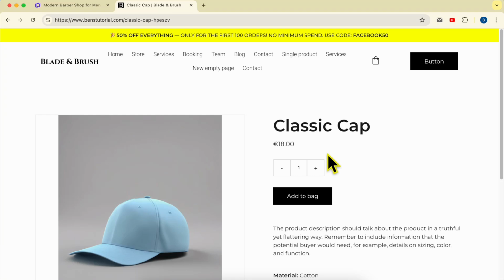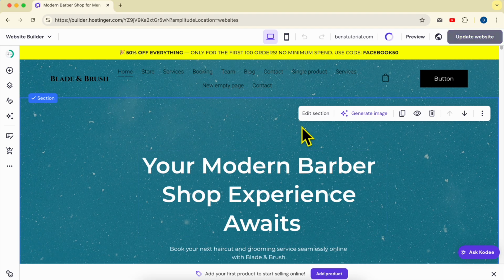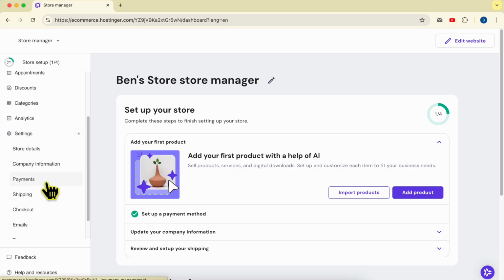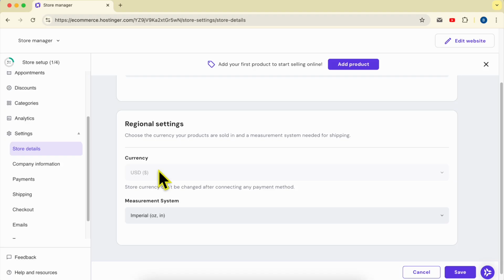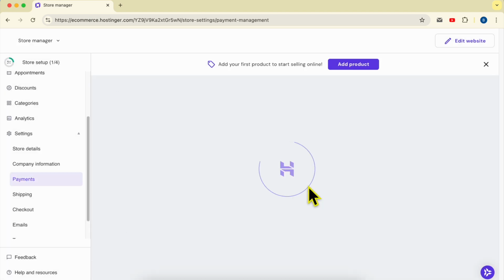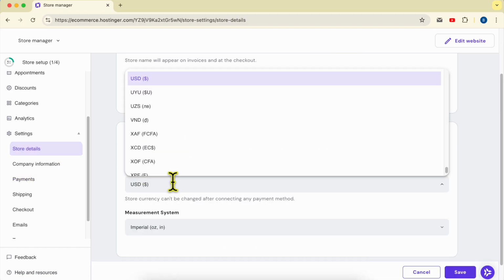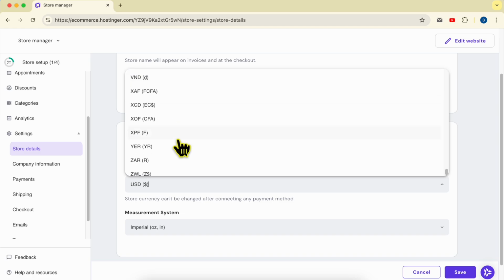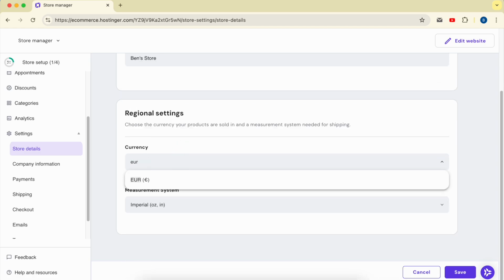How to Change Your Online Store Currency in Hostinger Website Builder | Hostinger Currency Tutorial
Change your online store currency in Hostinger Website Builder easily with this step-by-step tutorial. In this video, I show you exactly how to change your store currency in Hostinger, manage payment methods, and ensure your e-commerce store displays the correct currency. Learn how to disconnect payment gateways, update store settings, and apply a new currency for your Hostinger online store.

Change your online store currency in Hostinger Website Builder is simple and quick—follow along to see how you can switch currencies like Euro, Dollar, and more. This Hostinger currency tutorial also covers managing store settings and updating your website for live changes.

📌 Related terms: Hostinger store currency, Hostinger e-commerce tutorial, change currency Hostinger, Hostinger online store settings, Hostinger payment methods.